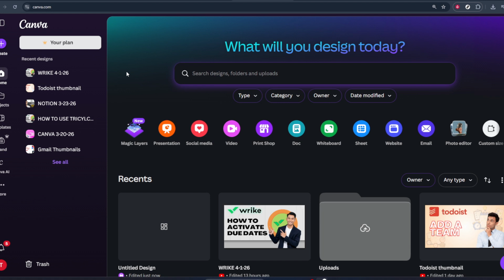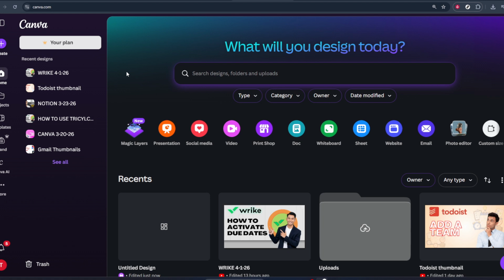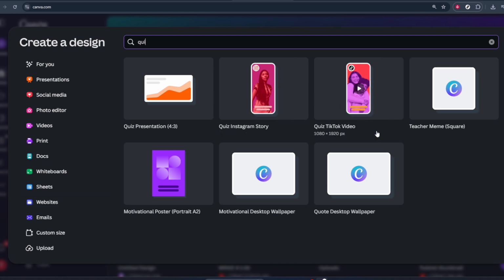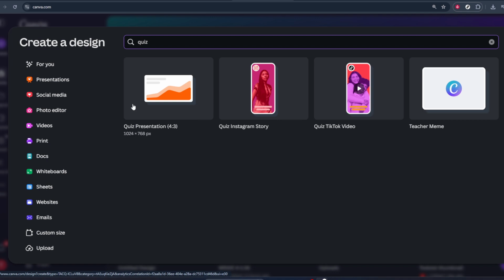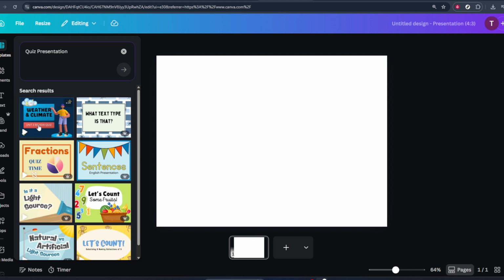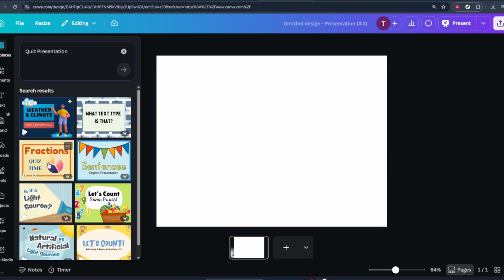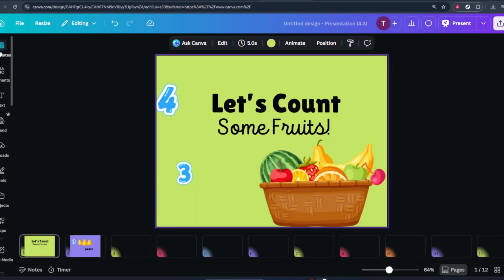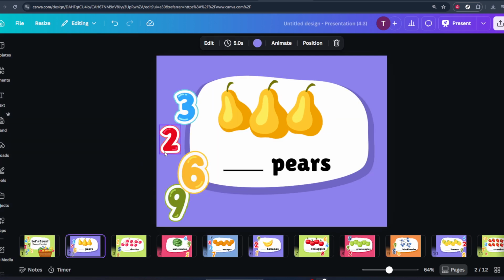How to Make a Children's Activity Quiz in Canva | Quick & Easy Guide 2026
In this video, you’ll learn how to make a fun and engaging children’s activity quiz in Canva. I’ll show you step-by-step how to create interactive quizzes perfect for classrooms, homeschool, or learning at home.